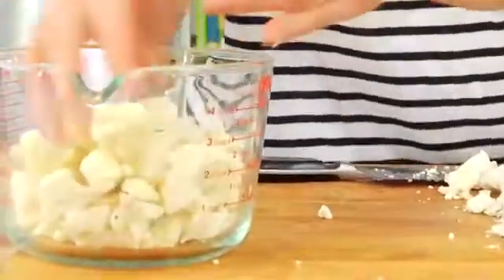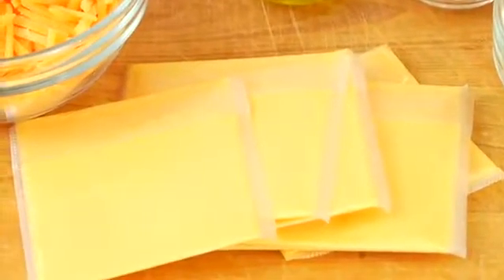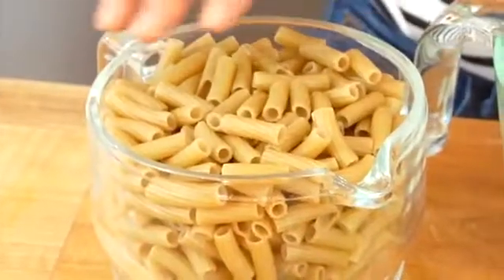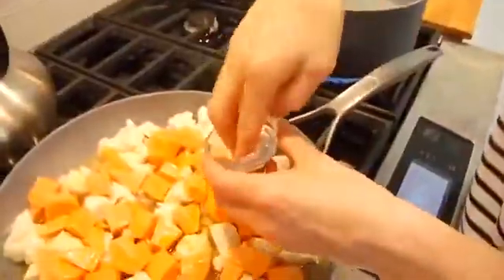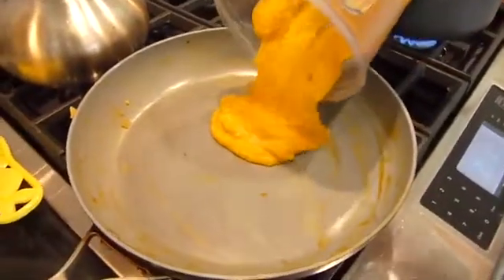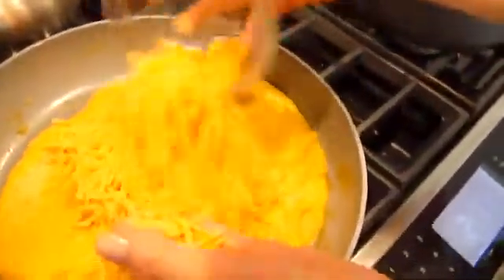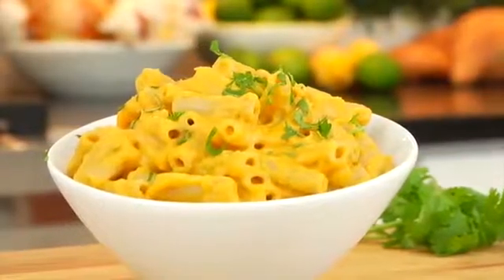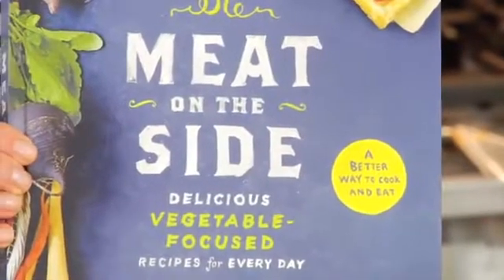Healthy Foods | Healthy Macaroni & Cheese Recipe Nikki Dinki's Kraft Style Mac & Cheese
❖❖❖--Healthy Foods review delicious food, recipes and nutrition ingredients for a good health --❖❖❖
❖ - ❤ Help me get 10k pls !! Tks you very much❤
❖ -Food : updating
❖Healthy Foods hope you have the option of healthy food
❖ : You can comment on how i can improve my videos better
❖ : Comment on the dish or nutrient you want me to review

★ - Video editor: Tien Nguyen